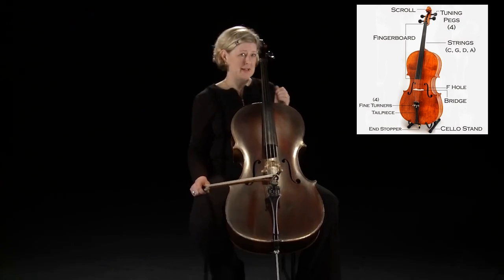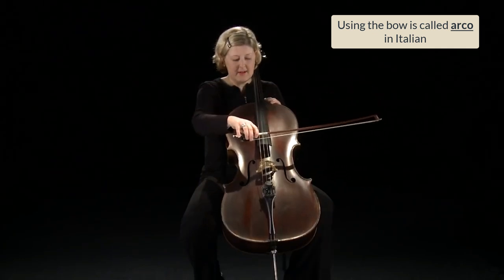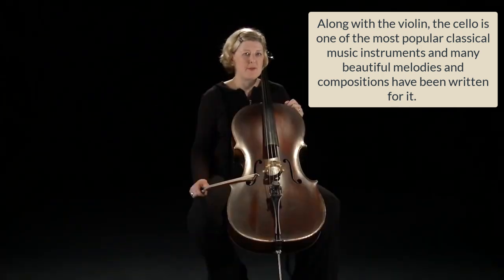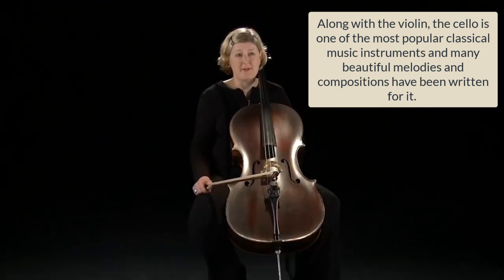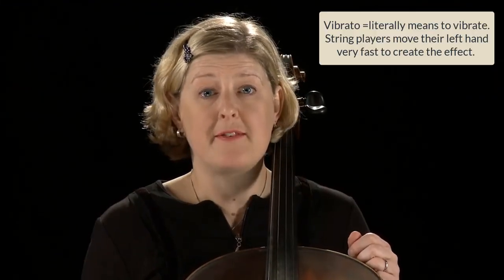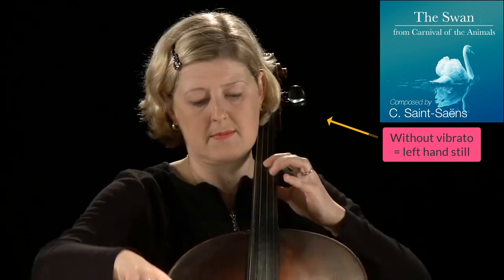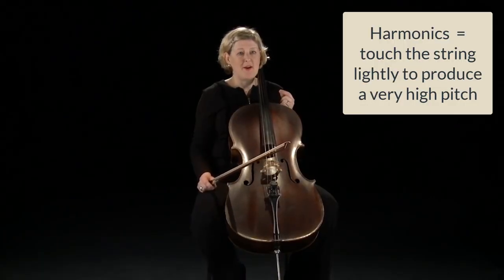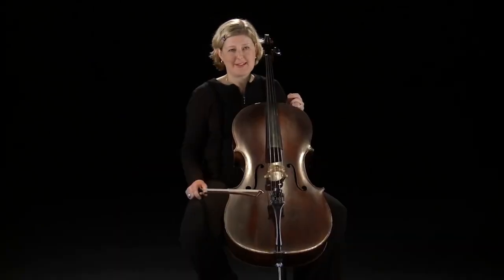The Cello - Introduction and Overview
IN THIS LESSON:
0:00 2Cellos - Seven Nation Army
1:27 Cello Basics Explained
3:46 J.S.Bach Prelude 1 -Yo Yo Ma
5:09 The Cello Song
7:15 Cello Techniques